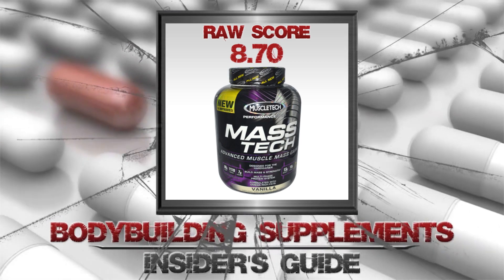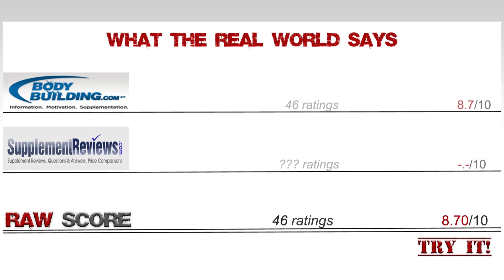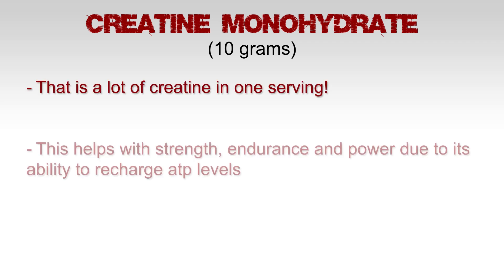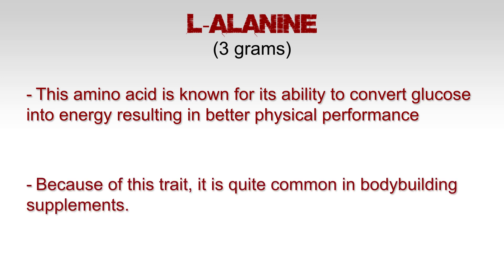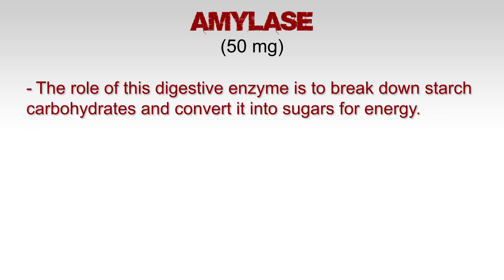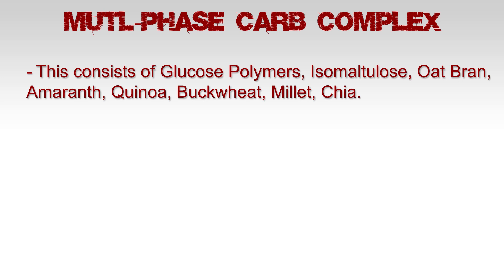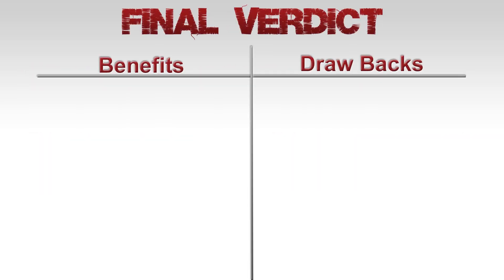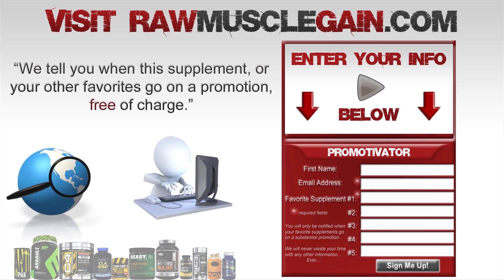Muscle Tech Mass Tech Advanced Mass Gainer Review | Design For Hardgainers?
muscle tech mass tech advanced mass gainer review.
If you find it extremely hard to gain weight, this might be the breakthrough for you. Muscle Tech has come out with a brand new formula that promises extreme gains. This new Mass-Tech advanced mass gainer has some interesting qualities, let's look at the label.
So here we see that this advanced muscle mass gainer was design in mind of the hardgainer, it claims to build muscle and strength, has a multi phase protein system, and is formulated with rich omega fats. There are not a lot of reviews for this supplement yet, but let's look at what real consumers have been saying so far, time for some social proof.
Reported pros
1) Does help to increase mass
2) Strength is increased
3) Recovery time is reduced
4) Works fast
Reported cons
1) Some find it a bit much to stomach
2) A bit pricey

Well so far it's looking pretty decent, let's look at the ratings. So here we see that bodybuilding.com only has 46 ratings scoring an average of 8.7. Supplementreviews.com doesn't have any reviews for this new blend yet so this is all we have to go by. Our total is just 46 ratings at 8.70. Let's look at the key active ingredients to understand this new formula.
Creatine Monohydrate (10 grams)
- That is a lot of creatine in one serving!
- This helps with strength, endurance and power due to its ability to recharge atp levels
- Recovery is also enhanced by creatine.
L-leucine (5 grams)
- This seems to be the superstar of BCAAs.
- It has the amazing ability to burn fat for needed energy and spare muscle tissue in the process.
- It is a big contributor to protein synthesis so it's needed for the muscle repairing process.
L-Alanine (3 grams)
- This amino acid is known for its ability to convert glucose into energy resulting in better physical performance
- Because of this trait, it is quite common in bodybuilding supplements.
L-Glycine (3 grams)
- This amino acid helps with the fullness of muscle cells.
- It is also known for helping with motor function and vision improvement.
Taurine (2 grams)
- The main role for this amino acid is to improve heart health.
- It has the ability to shuttle nutrients more efficiently thus improving the circulatory system.
Papain (50 mg)
- Derived from papaya, this enzyme helps to break down nutrients and proteins in the stomach to be used more efficiently by the body for nourishment.
Amylase (50 mg)
- The role of this digestive enzyme is to break down starch carbohydrates and convert it into sugars for energy.
Whey protein (providing 80 grams of protein)
- This includes Whey Protein Concentrate, Calcium Caseinate, Egg Albumin, Whey Protein Isolate, Hydrolyzed Whey Protein Isolate.
- The various forms have different roles in the time release of protein.
- Hydrolyzed protein is already partially broken down for instant absorption whereas calcium caseinate can take up to 8 hours to fully absorb.
Mutl-Phase Carb Complex
- This consists of Glucose Polymers, Isomaltulose, Oat Bran, Amaranth, Quinoa, Buckwheat, Millet, Chia.
- These are calorie dense carbs by nature and quinoa has the unique trait of having a fair amount of protein in it in comparison to the other carbs.
Omega Rich Blend
- This is mostly consisting of sunflower seed oil
- This oil has naturally occurring CLA which has shown to be quite helpful for shuttling fat cells to one's metabolism
Final Verdict
So overall, this product still needs more social proof behind it, but so far it's looking good. For a mass gainer, the ingredients look to be pretty good. Of course you can't beat a high quality whole foods diet, but if you want a mass gainer, this looks to be one of the better ones out there. The user can expect:
- Quicker muscle gains
- Added mass quite quickly
- Faster recovery
- Increased strength
However, with that said, some drawbacks to consider are:
- Will likely gain some body fat
- Some find it a bit hard to stomach
- It's a bit pricey
If you'd like to know when cell mass hardgainer series goes on special, visit rawmusclegain.com and sign up using our form. We will then email you when cell mass or any of your favorite supplements go on a substantial promotion.